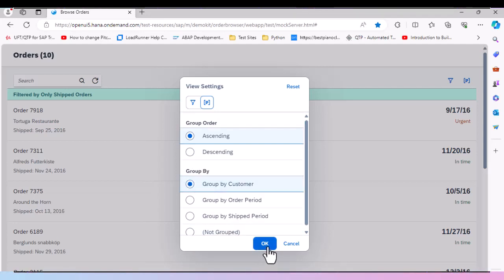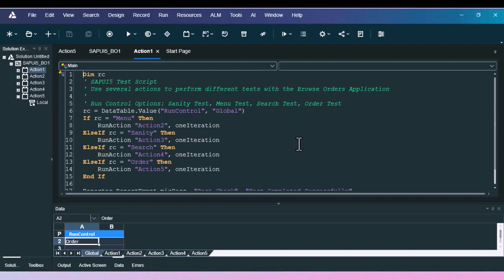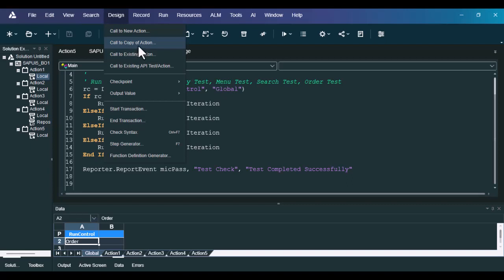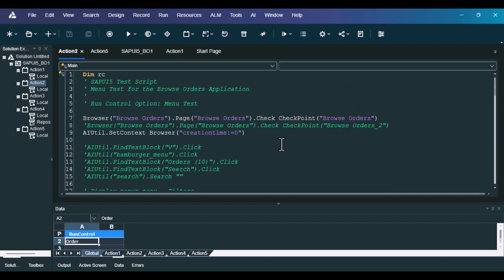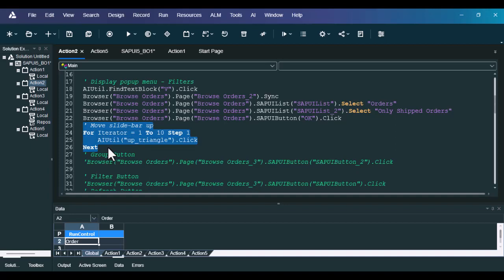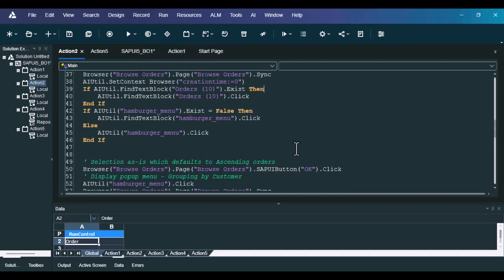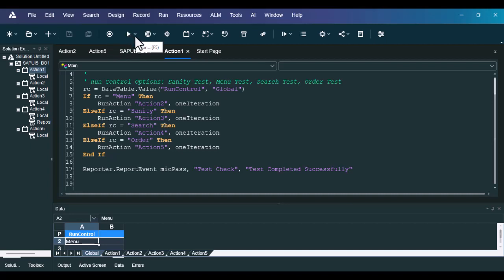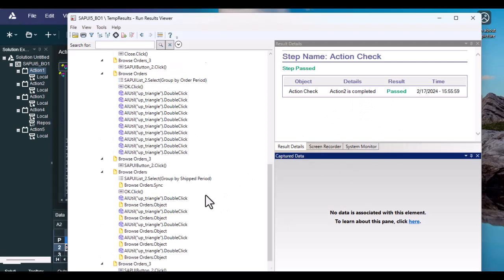STQA_UFTWeb_7 - UFT Web Recording & Testing